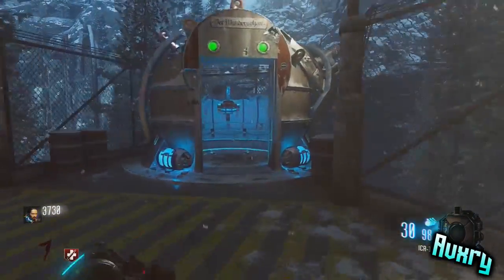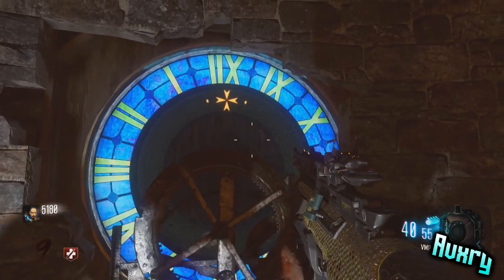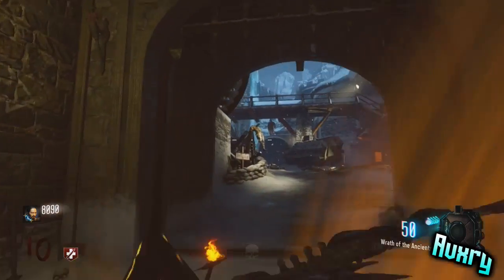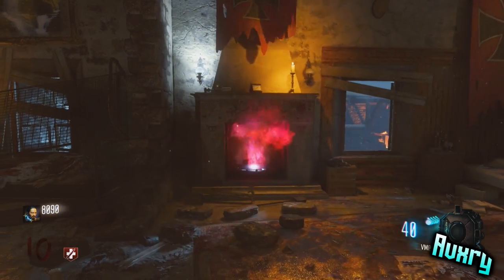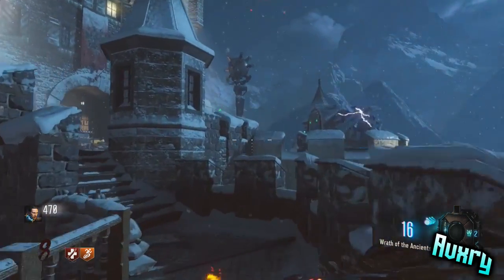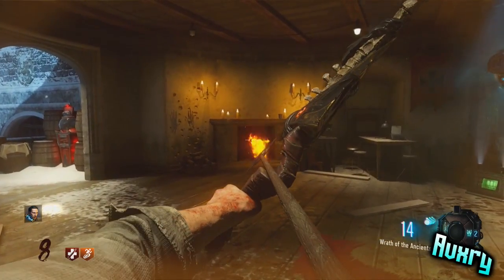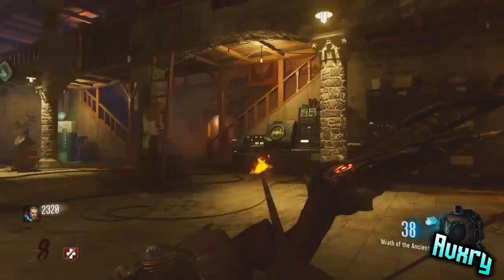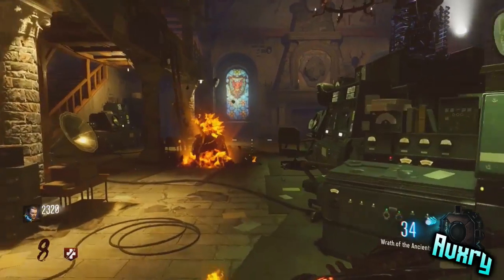Der Eisendrache - Fire Bow All 3 Fireplace Step Tutorial for DUMMIES! (Black Ops 3 Zombies)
Cross:
This fireplace is located by Samantha's and Eddie's room. It seems
to be the hardest one. Find the fireplace than make your way to the
ring which is located by Double Tap. Try to shoot the arrow past
the door trap cenetered on the floor. I messed up but some how it
worked out well. Now Shoot through the window or doorway to the fireplace
this is where you can shoot into the fireplaces easily.

Double arrow sandwhich:
The fireplace for this one is located by the wunderfizz near the dragon.
This one seems difficult but really isn't. So make your way to the ring
located by the Bell Tower. Look inbetween the tall metal sphere and
tower. You will spot a piece of the castles structure sticking up.
Shoot that. Now that it is against the wall you can easily aim for
the door way to the building the fireplace is located. Simply shoot
through the doorway and than the fireplace.

Arrow and the double arrow icon's fireplace is in the science lab
the ring you must shoot from is located by the Death Ray
Shoot the colored glass on the science labs exterior. The rock will
drop in front of the steps. Than shoot to either the left or right of
the control panel to position the ragnarock for the next shot.
When done correct you can shoot it in the fire place.
» Platform: PS4